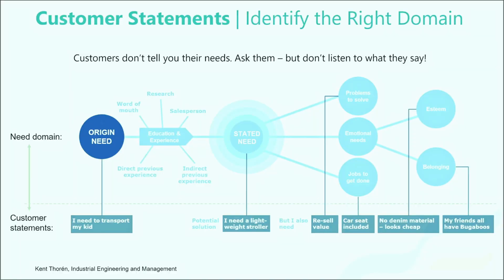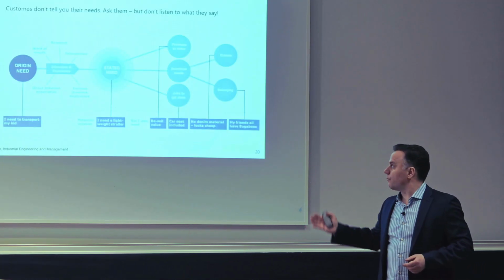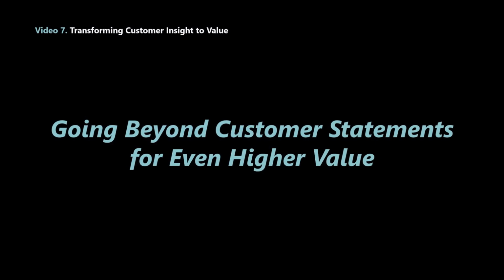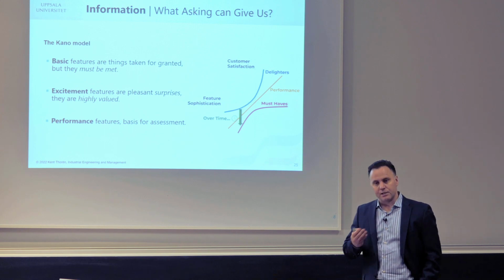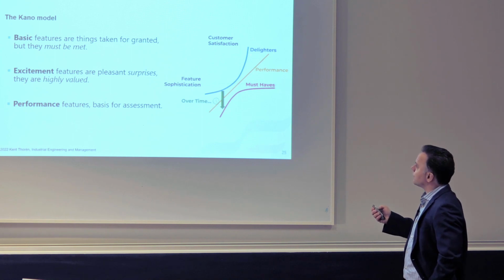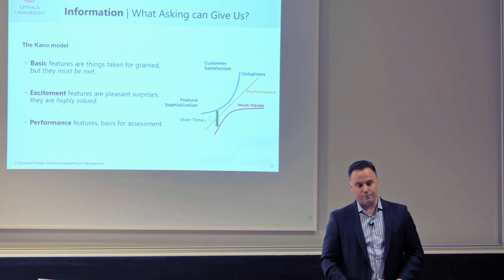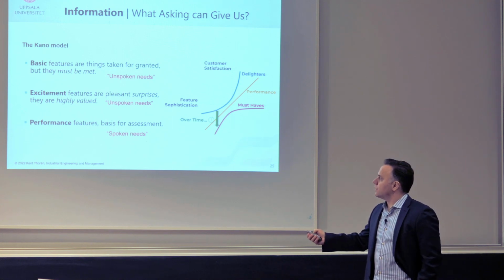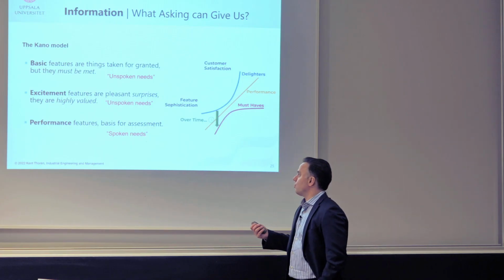7. Transforming Customer Insight to Value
Video nr 7 in the Innovation for Impact series.

In this clip, you will see a simplified example of how information relates to product development decisions. The statements from customers are important sources of insight.

In addition, the Kano model clarifies how the greatest delights and worst disappointments hinges on information you cannot get from customers.

The video then summarizes the three episodes (5, 6, 7) about the value domain.